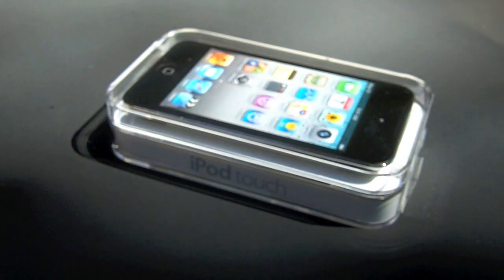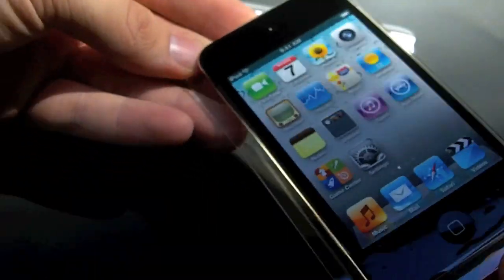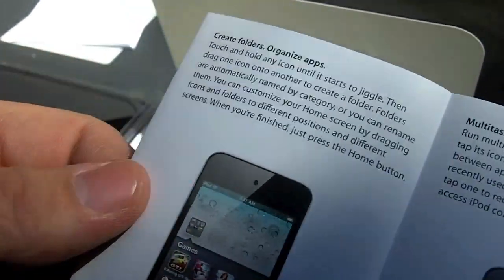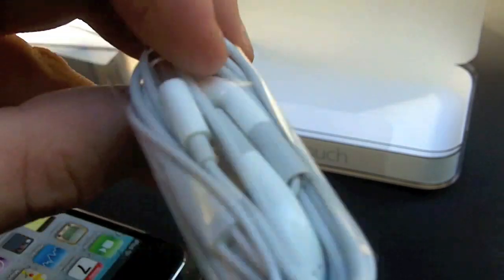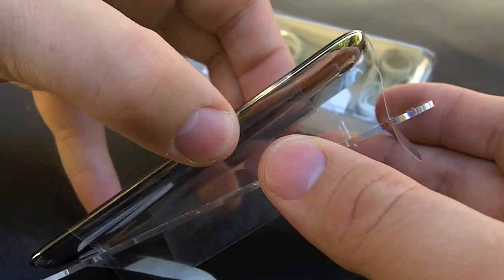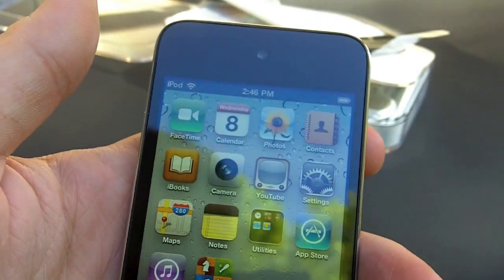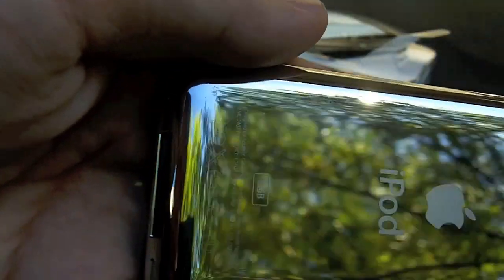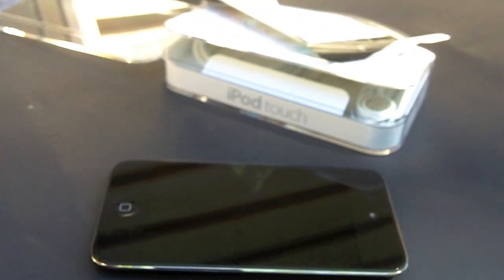iPod Touch 4 Unboxing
Just a quick unboxing of the iPod Touch 4 that was released today, September 8th 2010.

Here's our Verizon iPhone 4 unboxing video too!